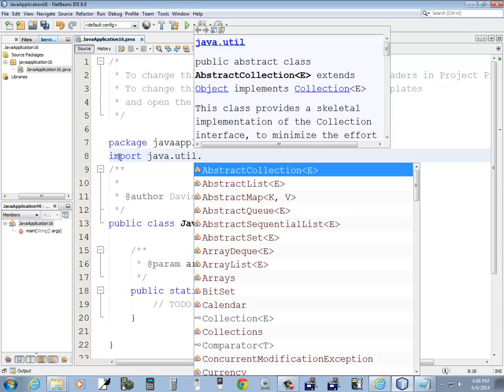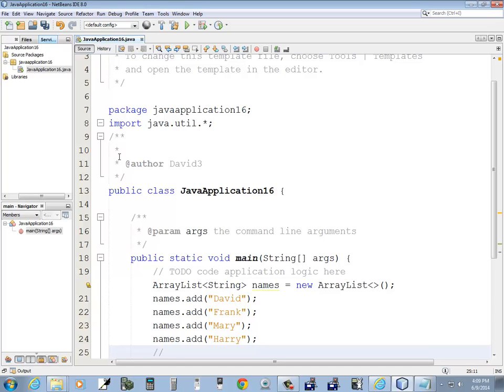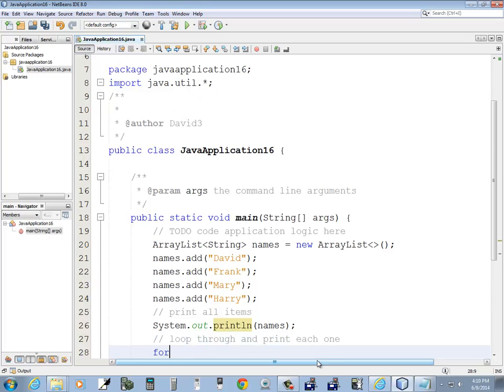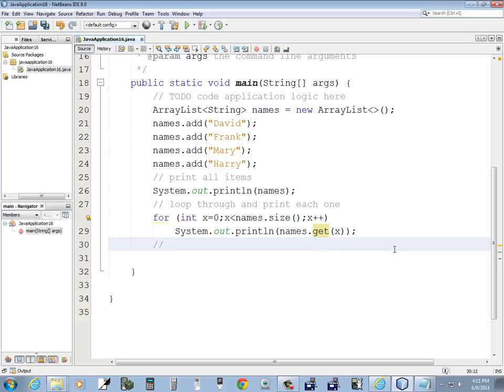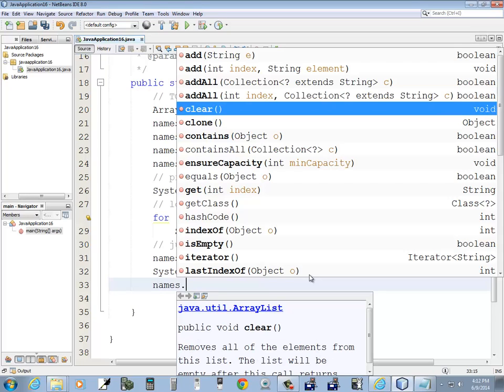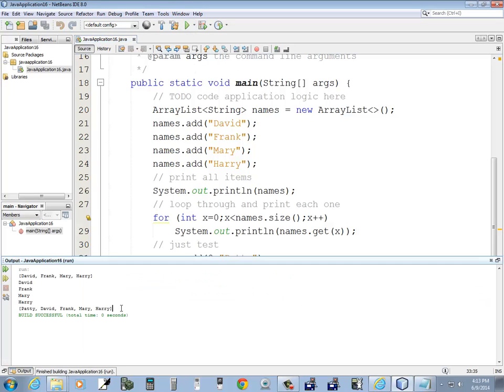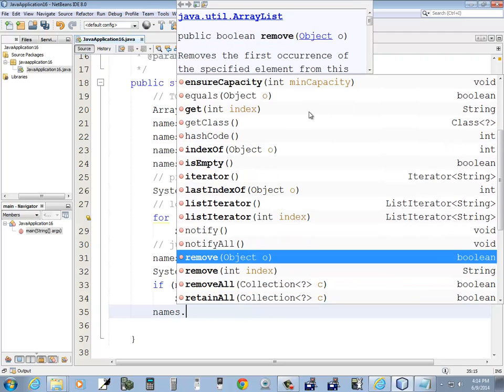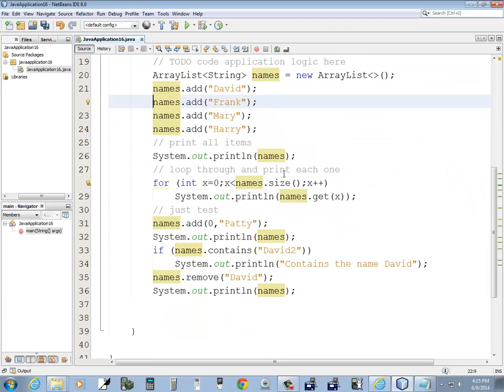Java Programming - Lists, Stacks, Queues, and Priority Queues - ArrayList Example